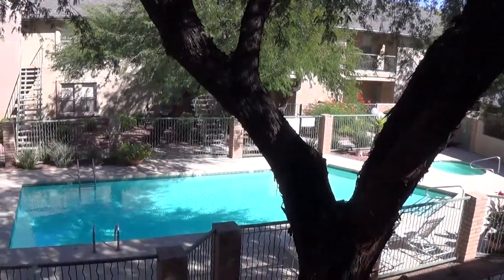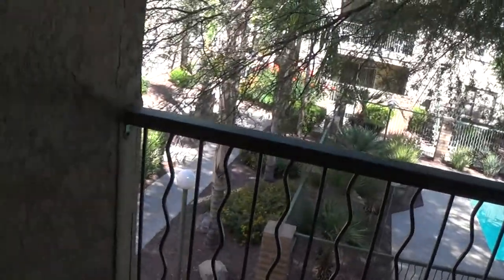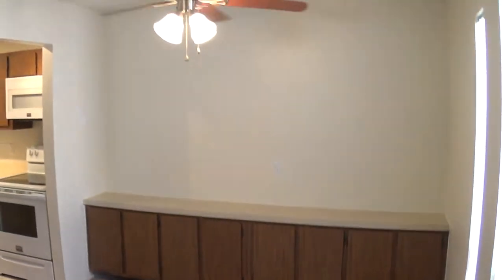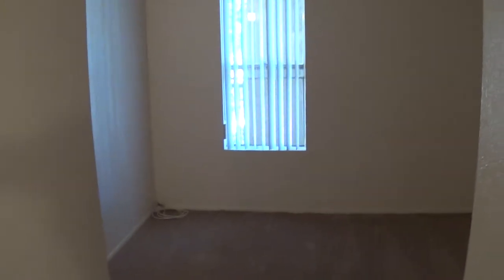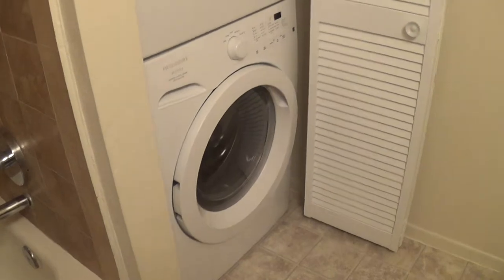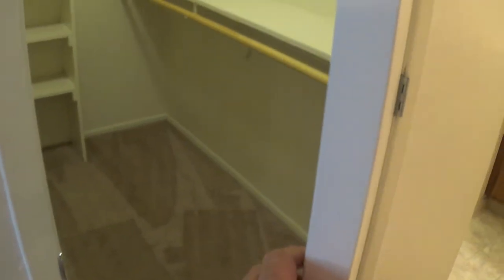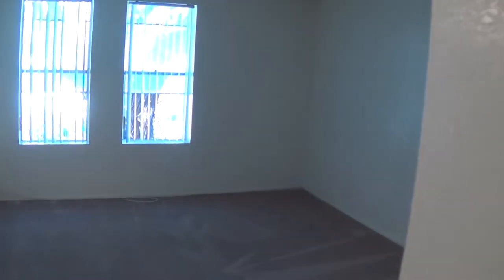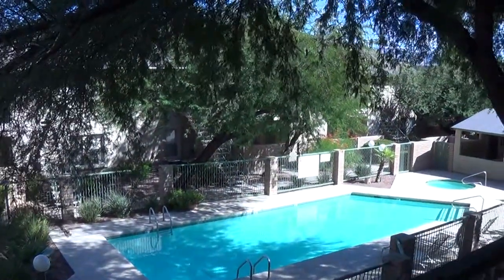Two Bedroom Two Bath - Upgrade 2nd Floor Version - Sand Pebble Apartments in Tucson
Here's a quick video walk through of one of our Two Bedroom, two bath, upgraded version, upstairs at 1026 sqft. for more videos, pictures, floorplans, prices, and more!